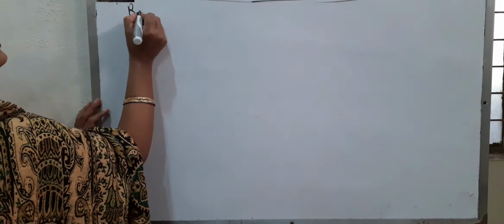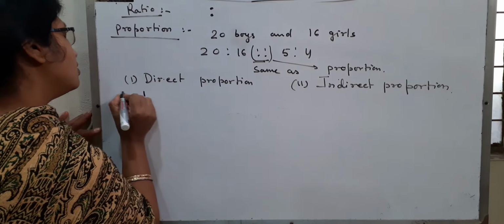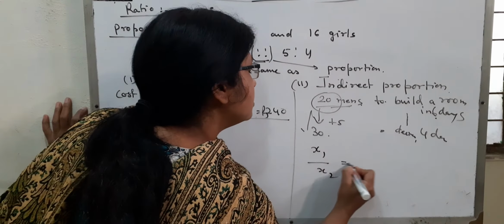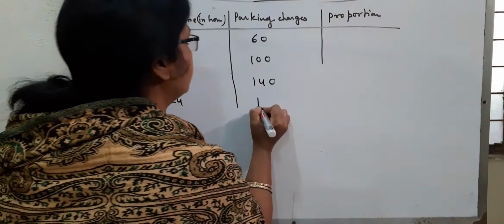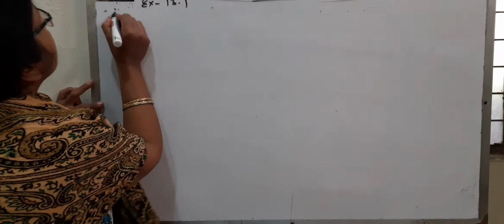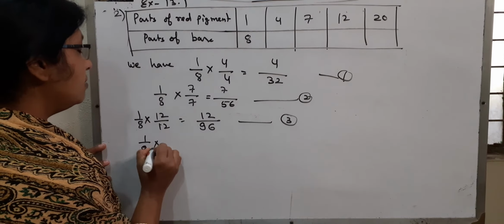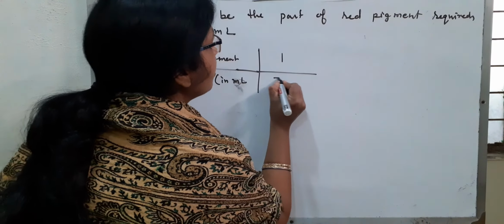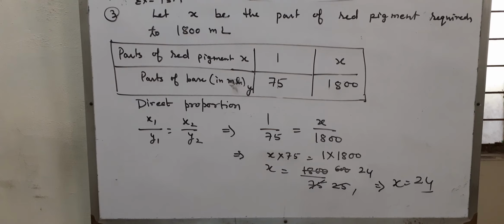class8,ch13,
ex13.1 Q1,2,3